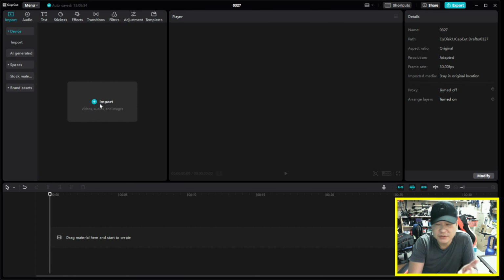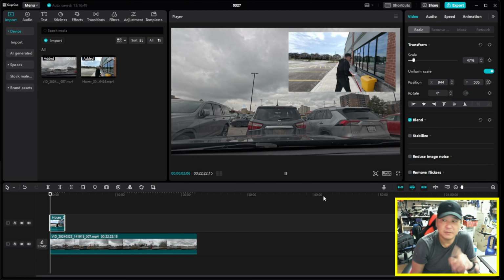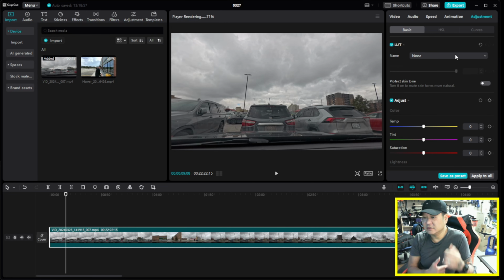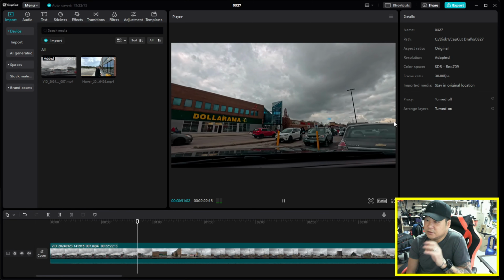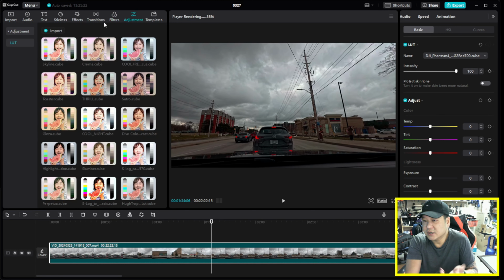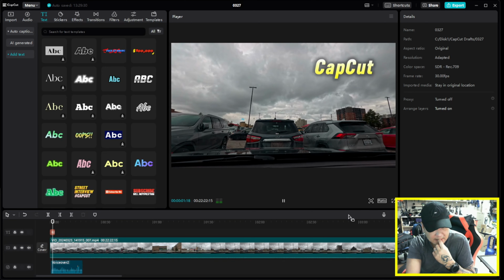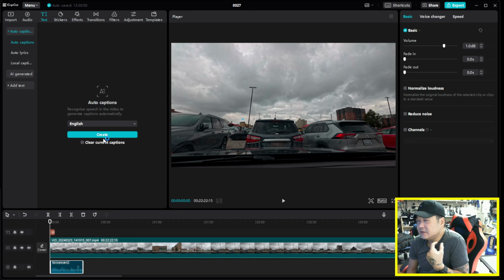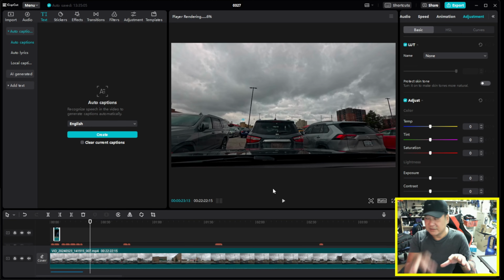CapCut Features I Love To See In Insta360 Studio!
CapCut and Insta360 Studio  are probably two of the cheapest (FREE) easiest tool to push your content out fast and effectively.

🔴 THIS VIDEO IS IN NO WAY SHAPE OR FORM SPONSORED OR PAID BY ANY OF THE COMPANIES and/or PRODUCTS MENTIONED. These are ONLY MY findings and My views and NO BS thoughts to shed some light on products that can hopefully help you make the right decision that works for YOU. "Shop Smart... Shop S Mart ;)" You do to your camera or buy for your camera at your OWN risk, these are things I use/do for myself and may not work the same for you!

🔴 A shout-out and thank you to Insta360 for sending me some accessories to try and review. Insta360 is well aware that my opinion(s) of said products will be reflected based on the likes and/or dislikes that I find based on MY use and not others!

💥 💥 💥 Some Insta360 PERKS If You're Interested! 💥 💥 💥

💲Insta360 Ace Pro Screen Protector x 1, with: Ace Pro(Standalone/Creator Kit/Endurance Kit/GPS-Ready Kit/Winter Kit/Motorcycle Kit/Splash Kit/Cycling Kit)

💲Insta360 Flow Spotlight x 1, with: Pro Tripod Kit(Stone Gray/Summit White), Standalone(Stone Gray/Summit White)